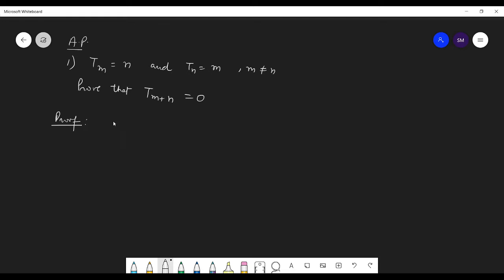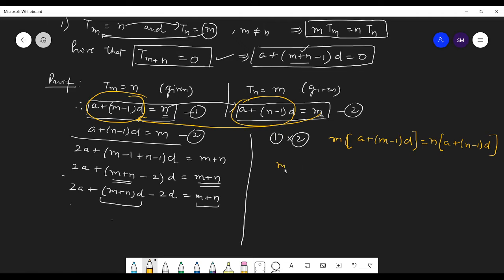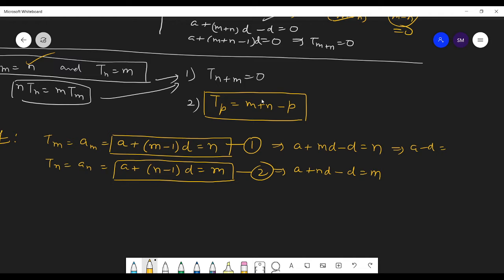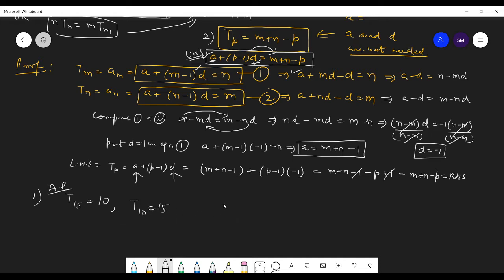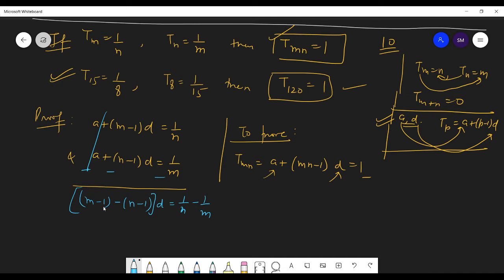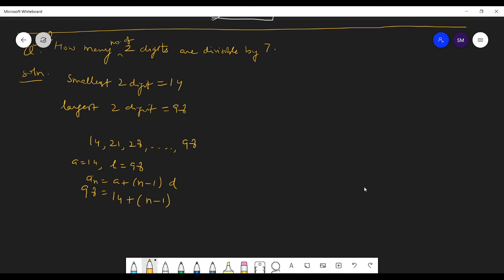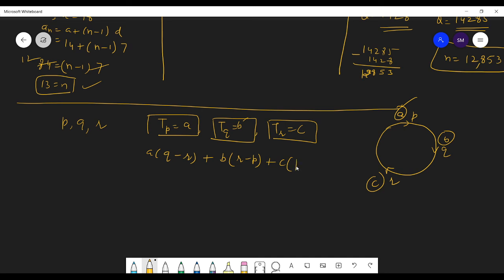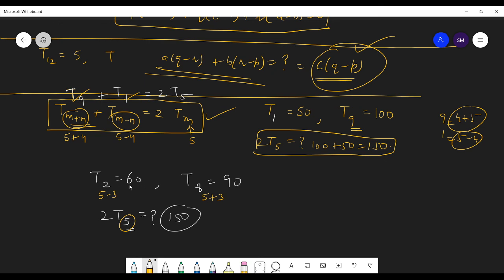Sequences and series #4 Arithmetic Progression Proofs for CBSE and Shortcuts for competitive exams